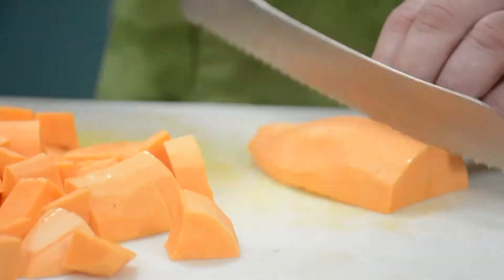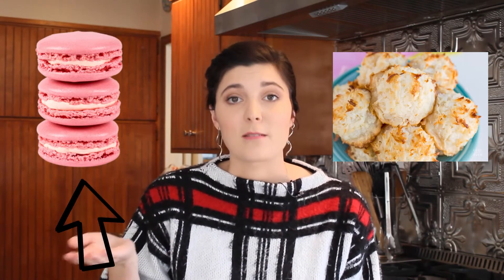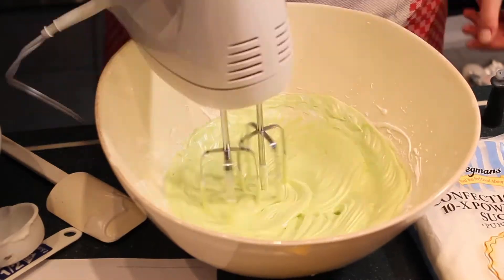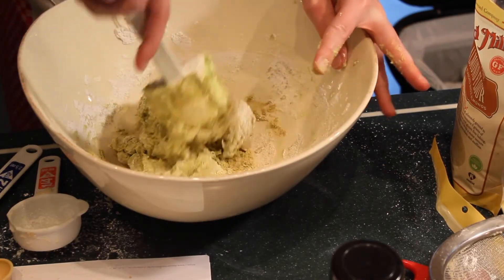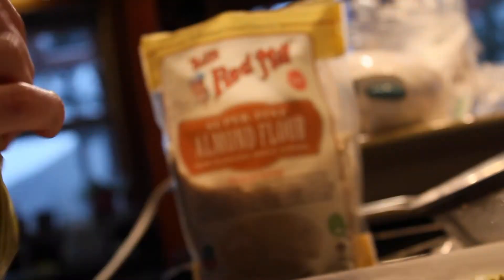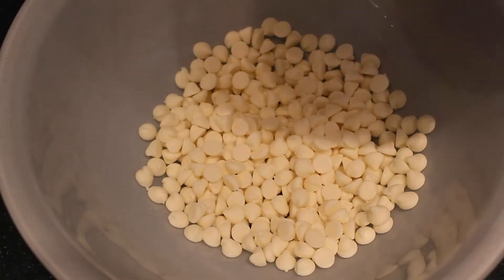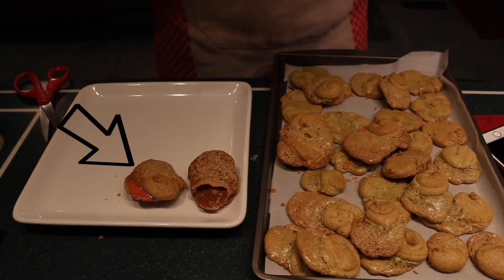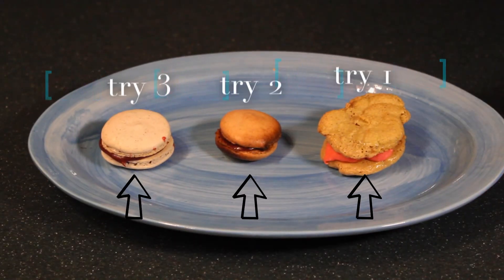Day 1 Macarons | Culinary Crusades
What is the Culinary Crusades?